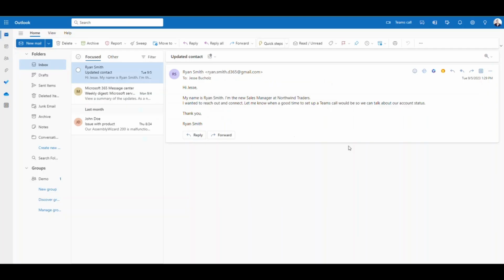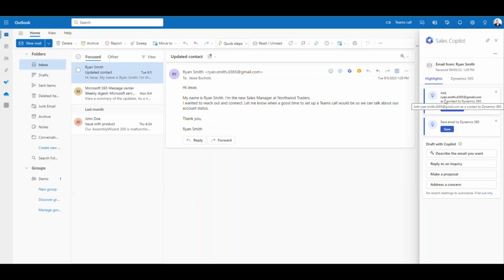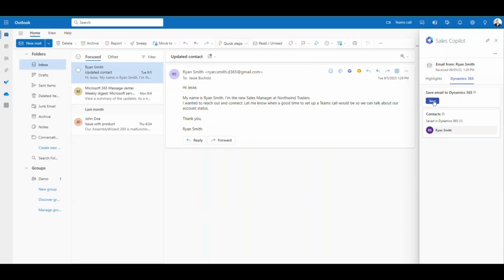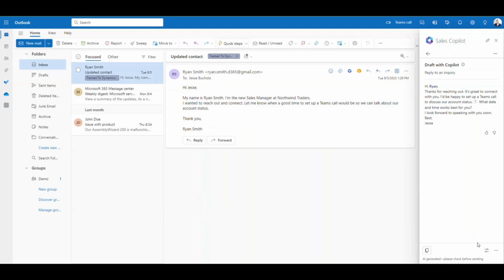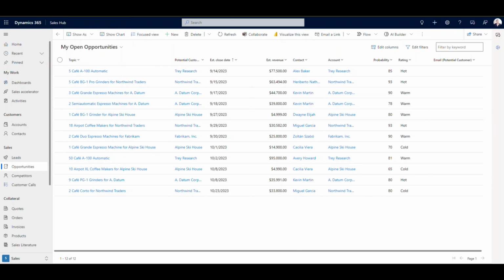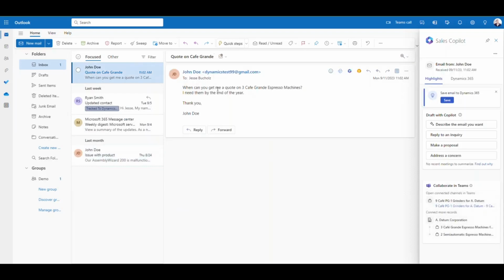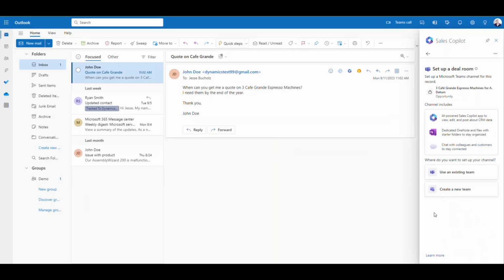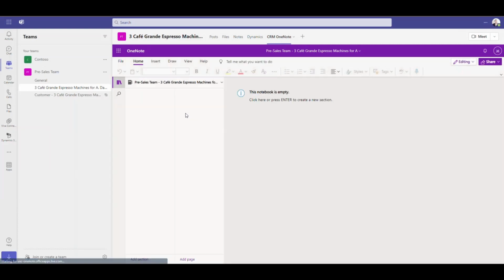Sales Copilot in Microsoft Outlook with Dynamics 365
Quick video showing some of the Sales Copilot features in Microsoft Outlook. Including Dynamics 365 integration and Microsoft Teams collaboration.